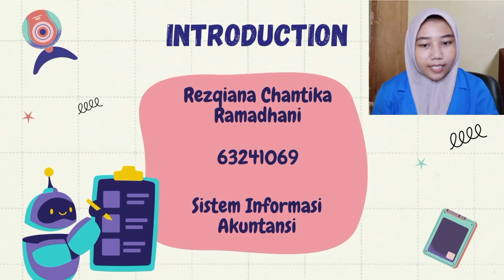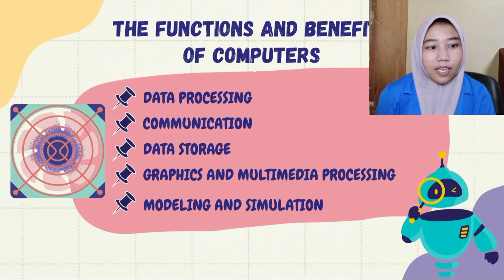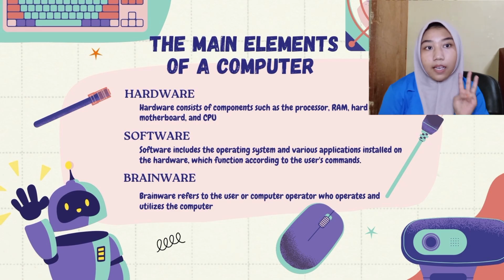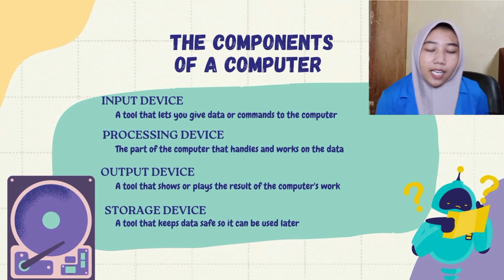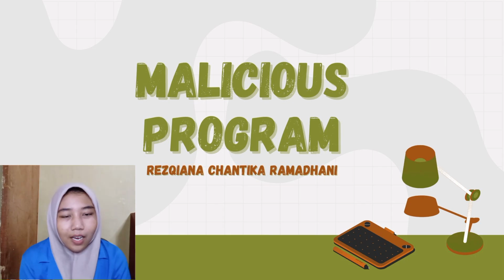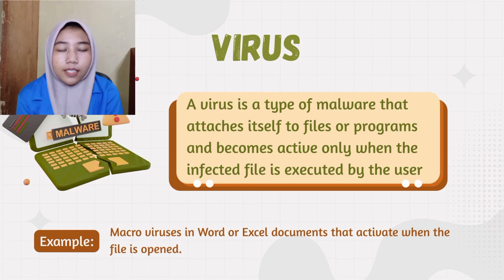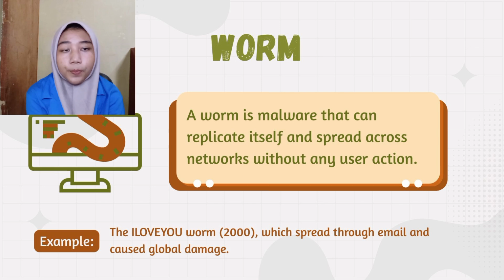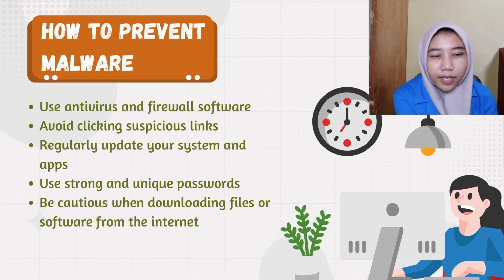Computer & Malicious Program || Project Bahasa Inggris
Project Bahasa Inggris Semester 2

Nama: Rezqiana Chantika Ramadhani
NIM: 63241069
Kelas: 63.2A.35
UBSI Kampus Tegal